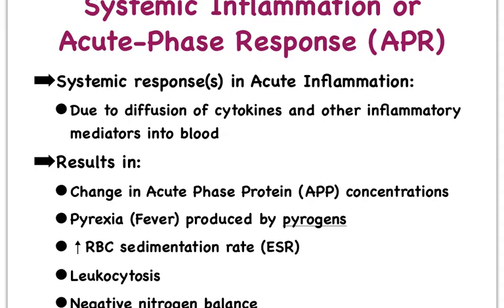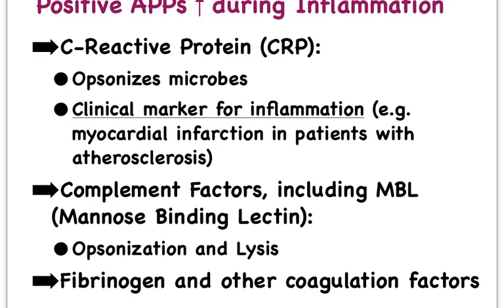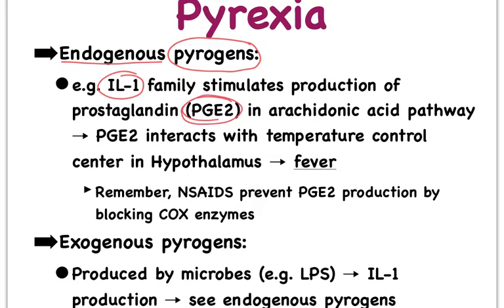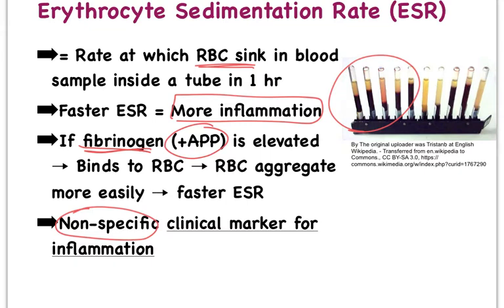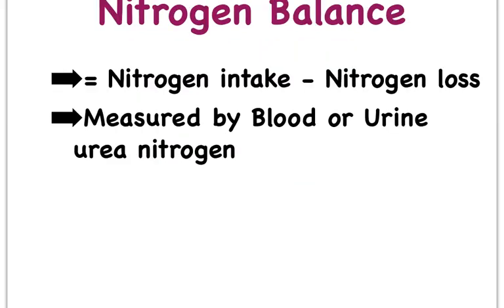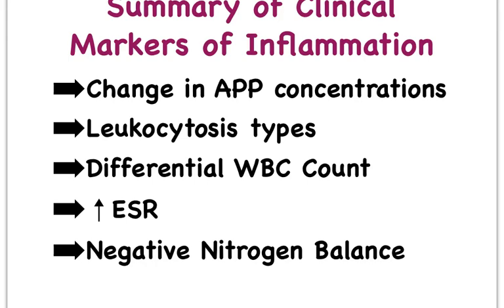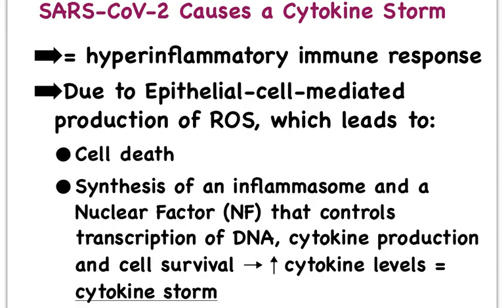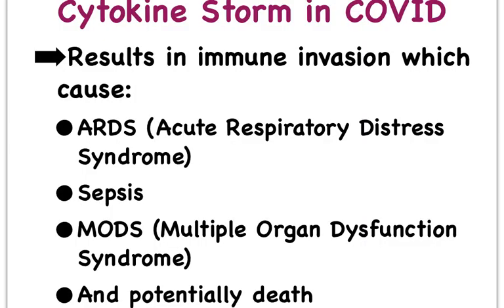6 Patho1 Inflammation APR and COVID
Last video on Inflammation:  Covers Acute Phase Response, Clinical Markers for Acute vs Chronic Inflammation and Cytokine Storm in COVID